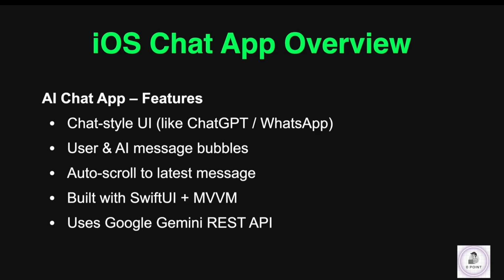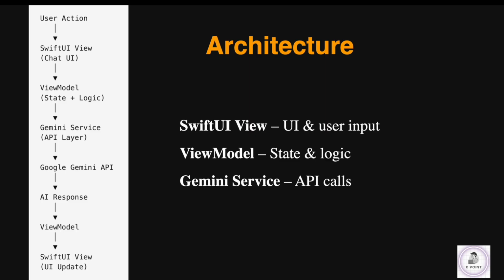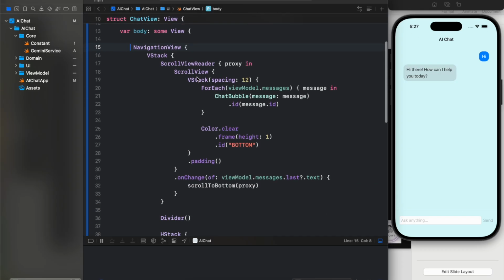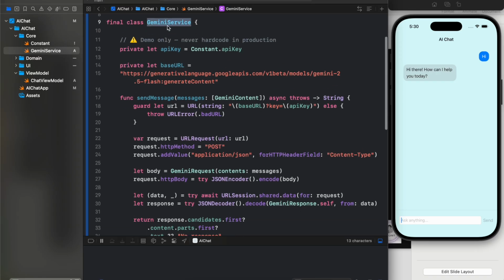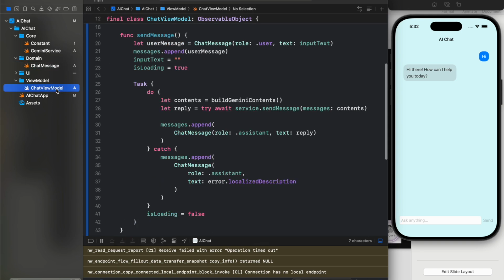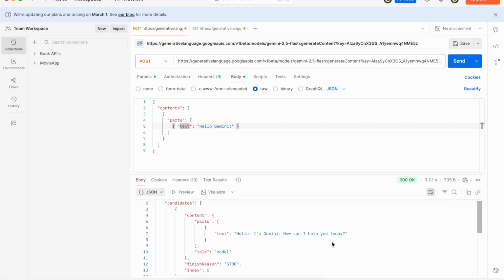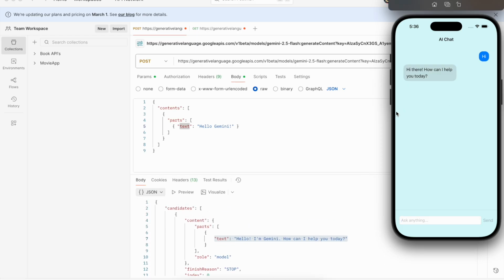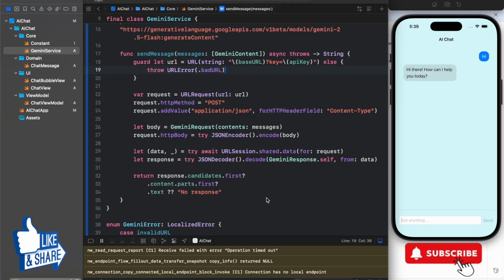Build AI App in iOS Using Swift – Part 2 | Full Code Walkthrough & Architecture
In this Part 2 of the AI iOS App series, we go deep into the real project code and understand how everything works behind the scenes.

If you watched Part 1 where we built a simple AI-powered iOS app using Swift and an OpenAI-compatible REST API, this video will help you understand the actual architecture, networking layer, and MVVM implementation.

🎯 In this video you’ll learn:
• How the AIService layer is structured
• REST API integration using async/await
• SwiftUI + MVVM architecture breakdown
• Codable models for AI responses
• Clean and scalable iOS app structure
• Error handling and production-ready patterns

This tutorial is perfect for iOS developers who want to integrate Generative AI, ChatGPT, or Gemini APIs into real-world apps using SwiftUI.

Part 1: Build AI App in iOS Using Swift

If you are an iOS developer exploring AI app development, generative AI, or building an AI chat app in SwiftUI, this series will give you a strong practical foundation.